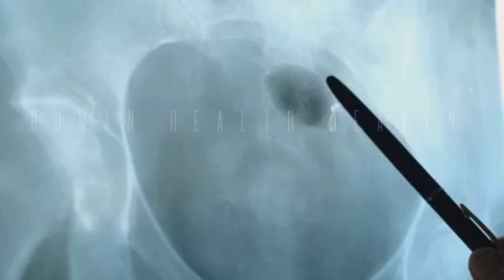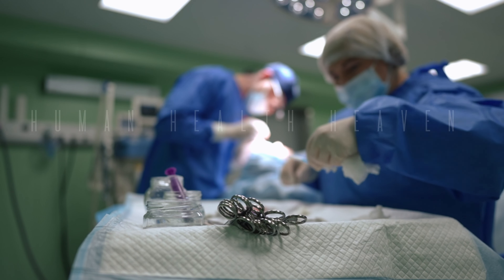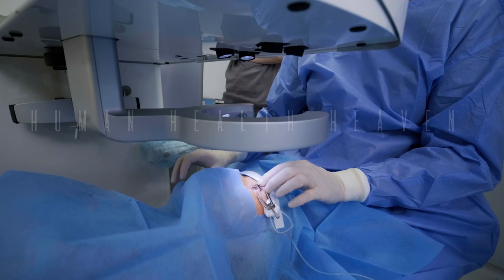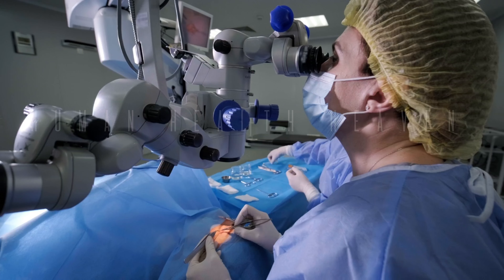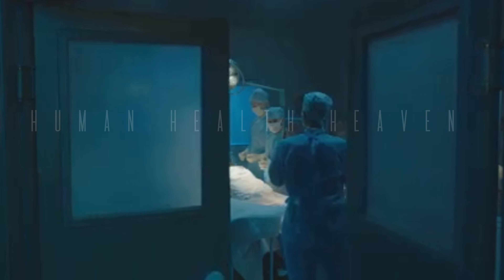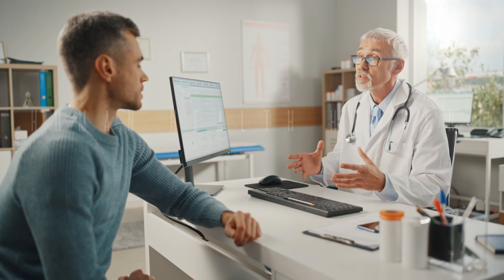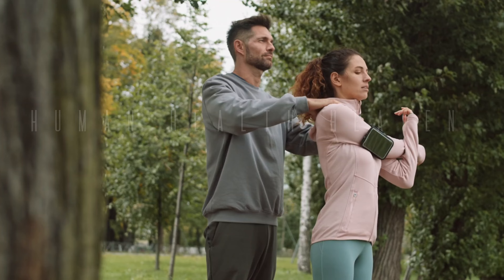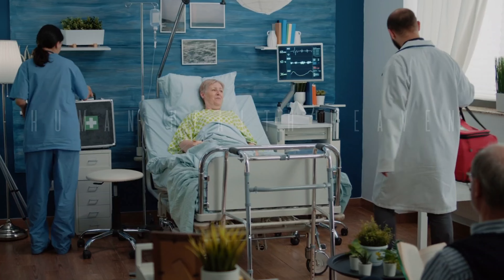Kidney Stones? Learn About Laser Surgery and Its Benefits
What Are Kidney Stones?
Brief explanation of kidney stones and how they form
Common symptoms (severe pain blood in urine nausea)
Introduction to Laser Surgery (Laser Lithotripsy)
Overview of the procedure: using a laser to break kidney stones into small pieces.
Who is a candidate for laser surgery?
Procedure Details
How the surgery is performed: inserting a scope through the urethra, targeting stones with the laser.
Duration and anesthesia involved.
Benefits of Laser Surgery
Minimally invasive with no large incisions.
High success rate in breaking stones of various sizes.
Shorter recovery time compared to other methods.
Post-Surgery Recovery
What to expect after the procedure (some pain, blood in urine).
Guidelines for care (hydration, rest, medications).
Risks and Side Effects
Discuss potential risks (infection, minor bleeding).
Rare complications and how they are managed.
FAQs
Can the procedure be repeated?
How soon can normal activities resume?
Will all stones be cleared in one procedure?
Conclusion
Recap of why laser surgery is an effective option.
Encourage consultation with a doctor for personalized treatment advice.

You queries:-
kidney stone
kidney stones
kidney stone surgery
kidney stones treatment
kidney stone treatment
kidney
lithotripsy surgery kidney stones
rirs surgery for kidney stone
kidney stone laser treatment
removal kidney stones
laser
kidney stone removal
kidney stone pain
removal kidney stone
laser kidney surgery
stone management
laser kidney stones
renal stone laser surgery
kidney stone surgery stent
pain after kidney stone surgery